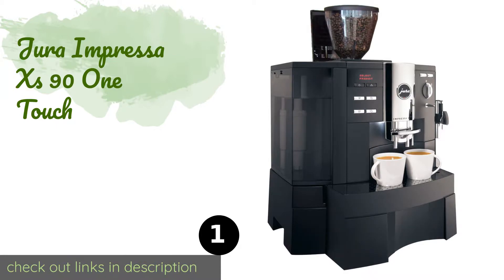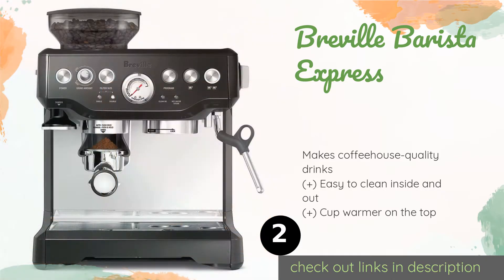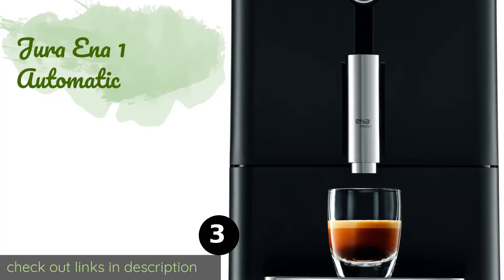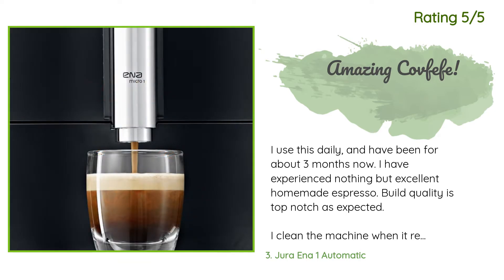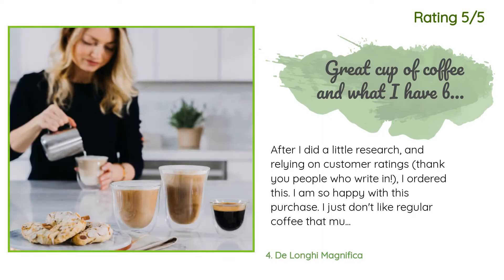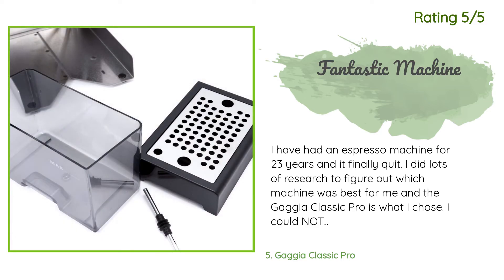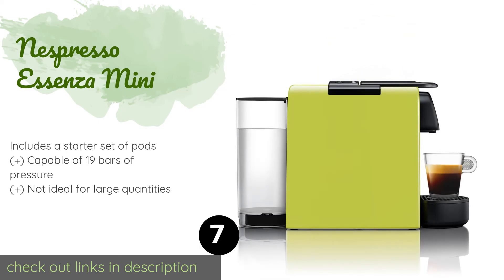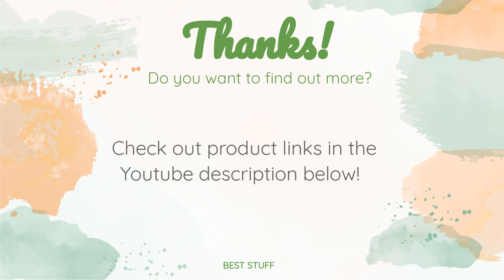🌵7 Best Espresso Machines 2020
1 - Jura Impressa Xs 90 One Touch:
✅ Amazon US
🌏 Amazon International

2 - Breville Barista Express:
✅ Amazon US
🌏 Amazon International

3 - Jura Ena 1 Automatic:
✅ Amazon US
🌏 Amazon International

4 - De Longhi Magnifica:
✅ Amazon US
🌏 Amazon International

5 - Gaggia Classic Pro:
✅ Amazon US
🌏 Amazon International

6 - Breville Duo Temp Pro:
✅ Amazon US
🌏 Amazon International

7 - Nespresso Essenza Mini:
✅ Amazon US
🌏 Amazon International